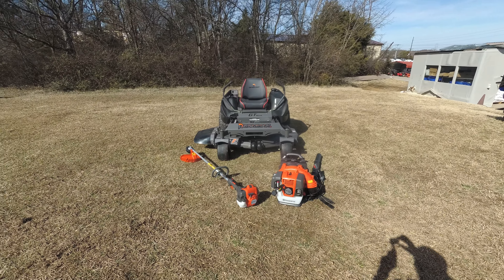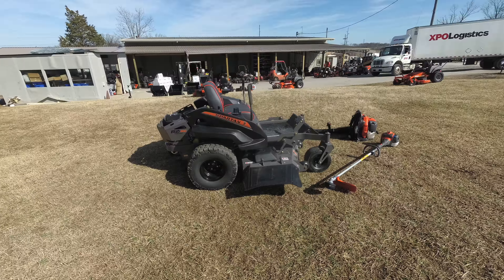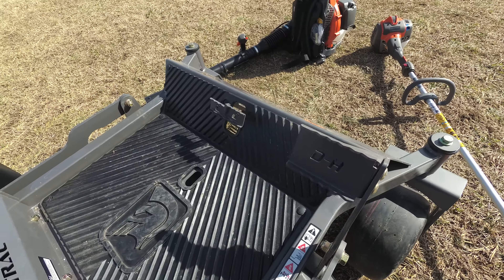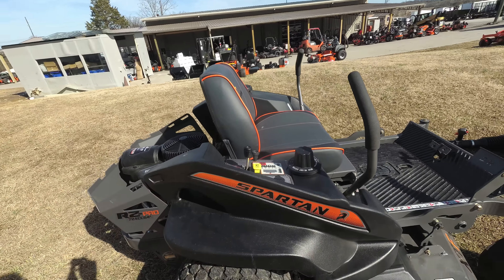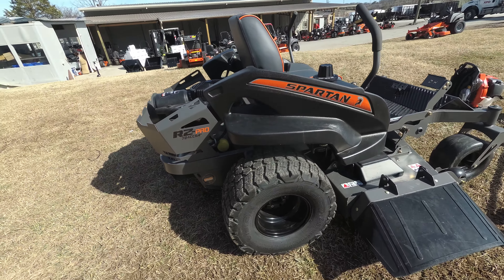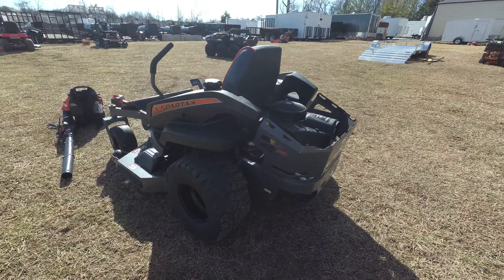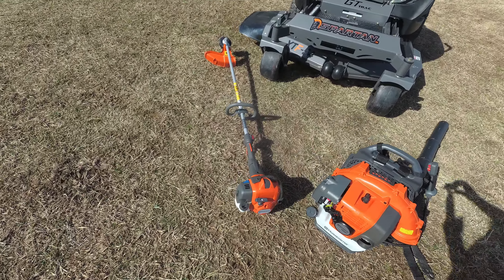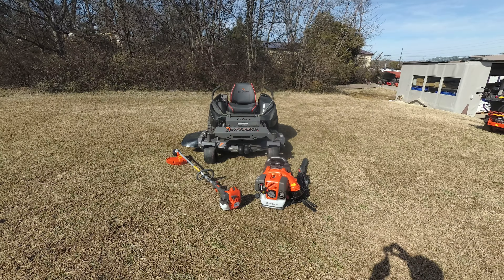Spartan RZ Pro 54" Briggs Zero Turn Mower Handhelds Package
Package Includes:
Spartan RZ-Pro Zero Turn Mower 25hp Briggs & Stratton

Hours
Sunday: closed

Nashville Location
3533 Murfreesboro Pike